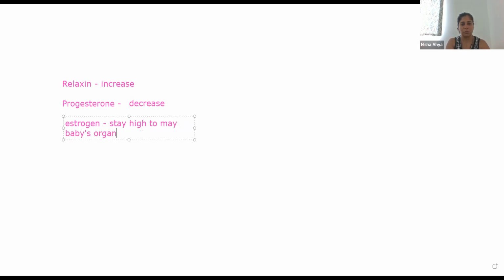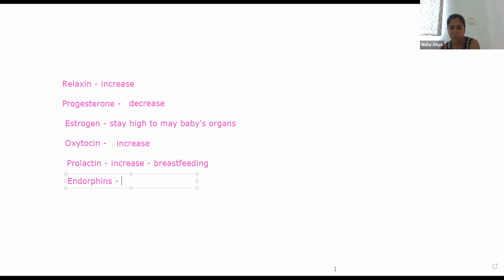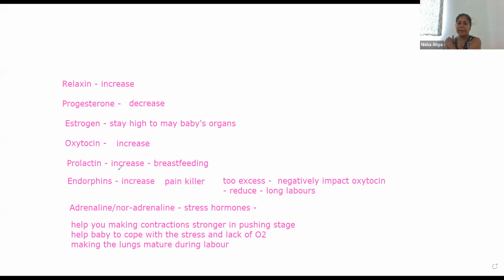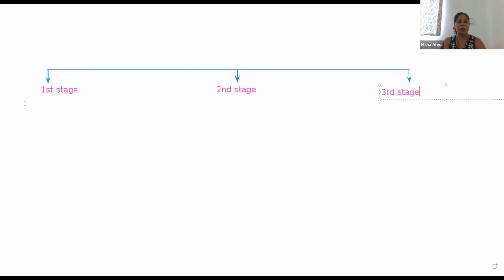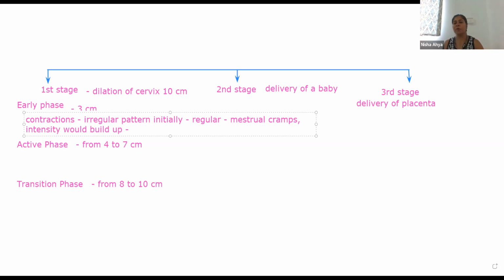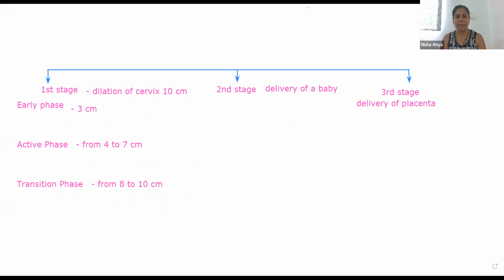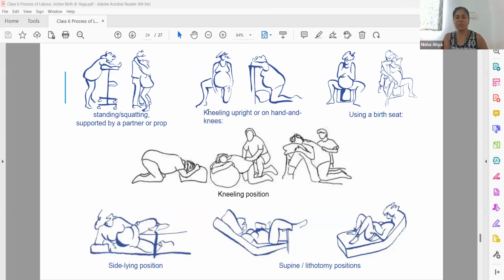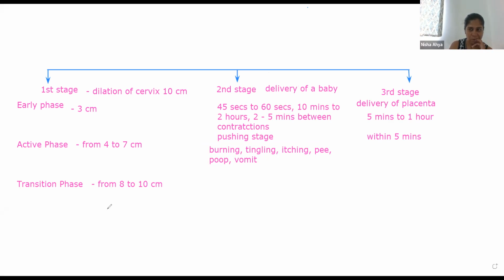31st Jan RPYT 23